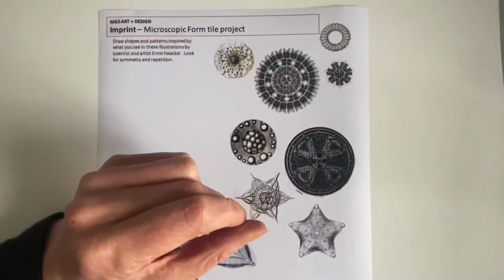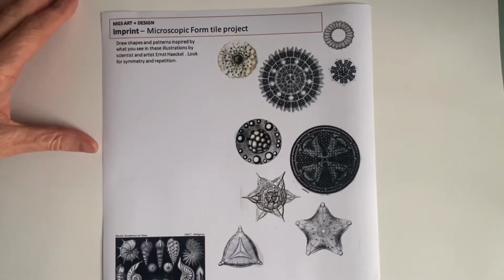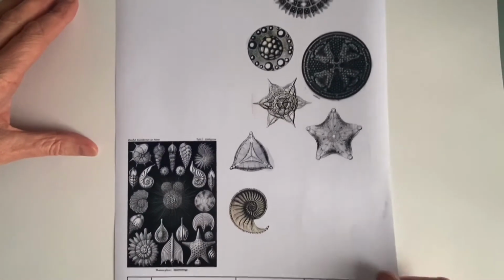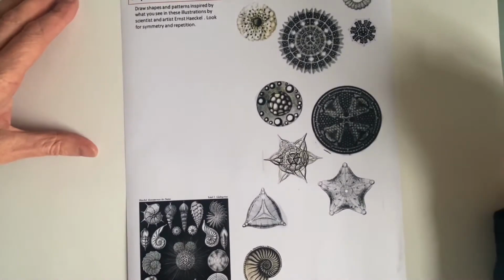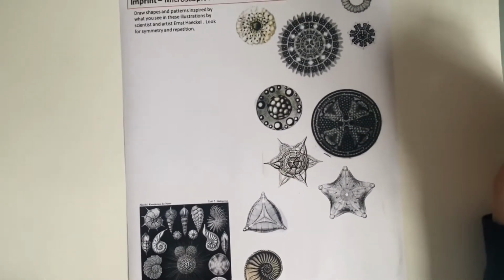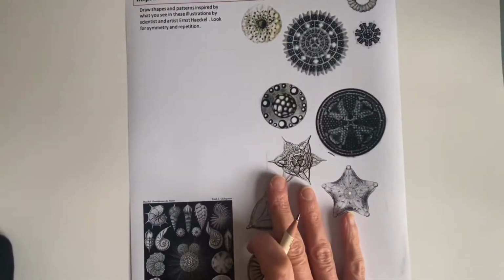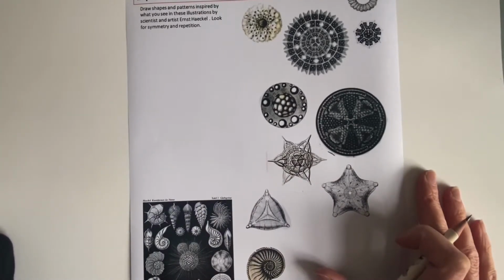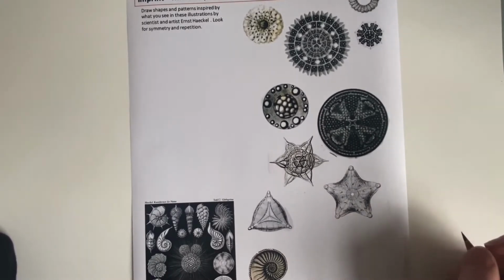Working in clay- design drawing for a tile inspired by microforms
This is part of my Lower School introduction to clay videos- the design drawings are to give the pupil a focus and help develop design ideas. Here we look at Ernst Haeckel and consider our own connections to help doodle ideas. We consider pattern and elements like symmetry and distribution of marks- using terminology familiar in maths and science.

This task can be done in isolation or used in the sequence to help inform clay tile decoration or alternatively developments.